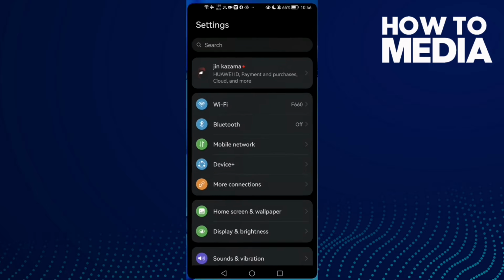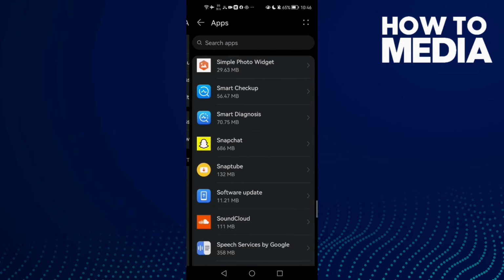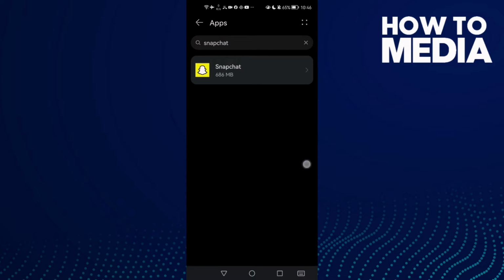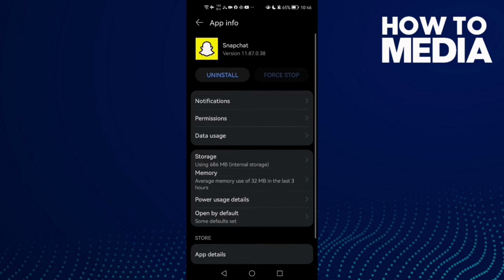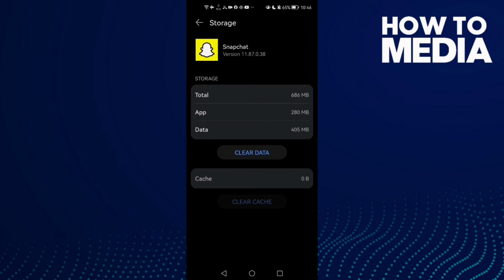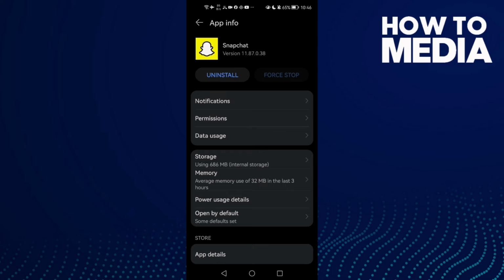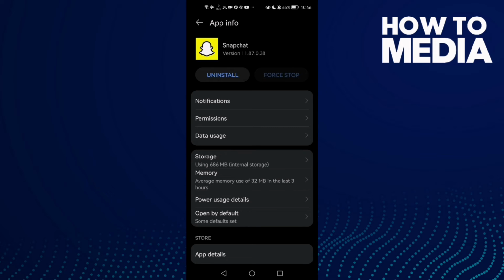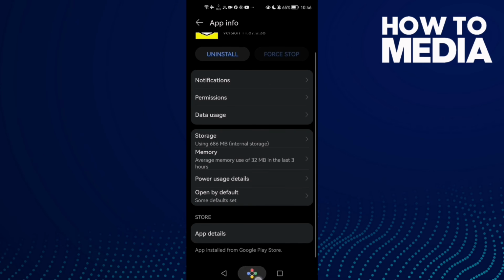How to Fix and Solve Snapchat Loading Problem on Any Android Phone - Snap Problem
in this video we discuss :